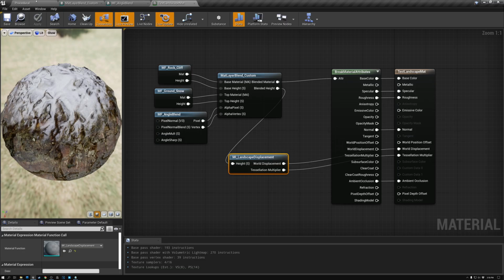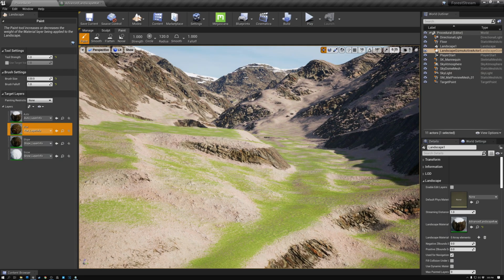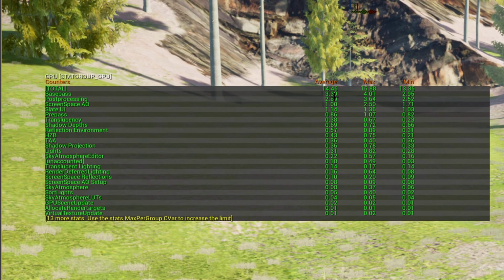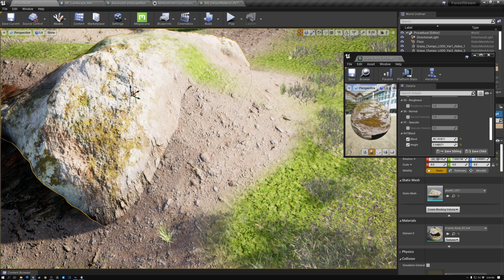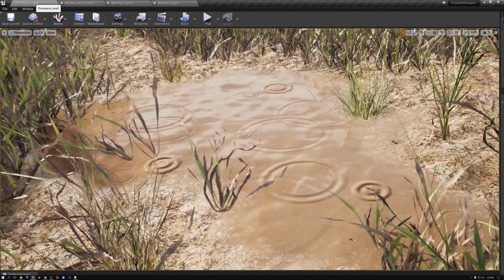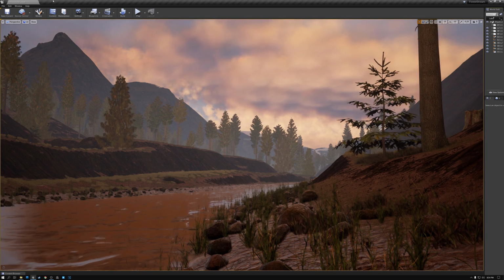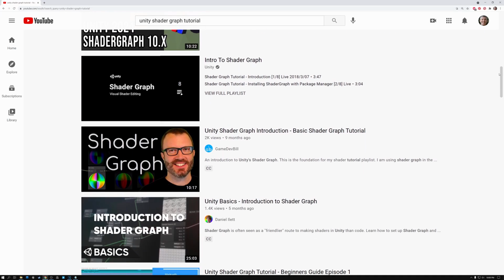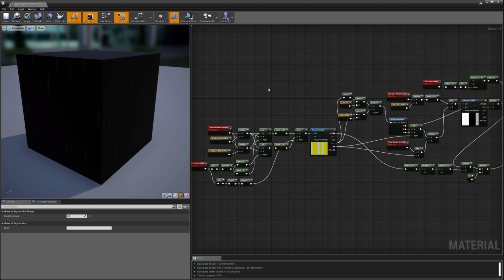Announcing What's Next! - Shader Graph Basics - Episode 1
In this video, we recap all of the material we've covered in our tutorial series on creating procedural worlds in Unreal Engine.  Then I announce our next series of tutorial videos - Shader Graph Basics.  The goal of this series is to help beginners learn how to use all of the main nodes in the graph editor to create amazing shaders and materials.  We'll be covering this one node at a time, starting with the very basic nodes and moving to more complex and advanced nodes.  I'll be explaining the math behind each node, example uses for the nodes, and edge cases and tips and tricks.  I hope you'll join me for this series!

Theme Music
Peace in the Circuitry - Glitch Hop

Background Music
Sappheiros & Almaa - Dreams